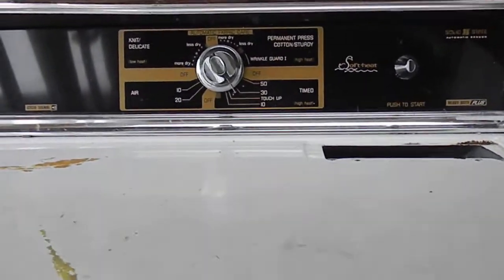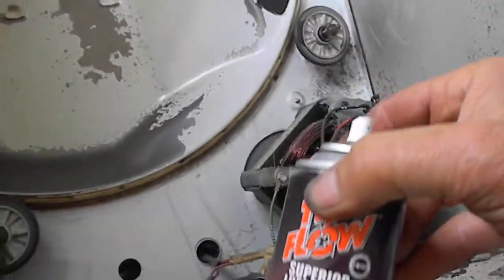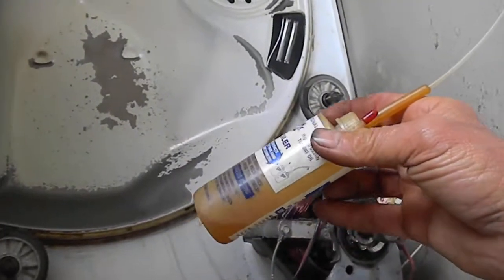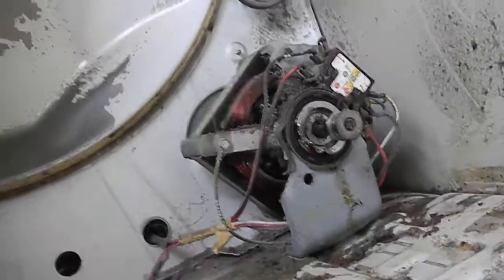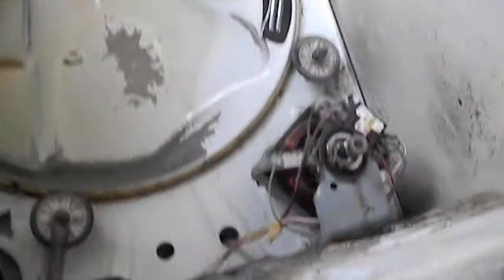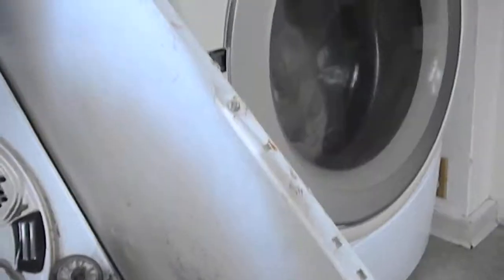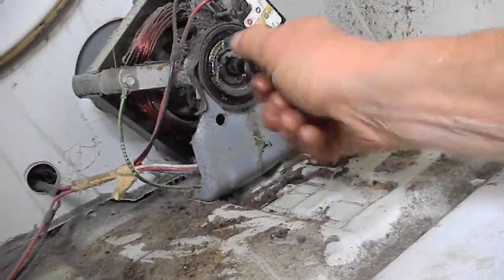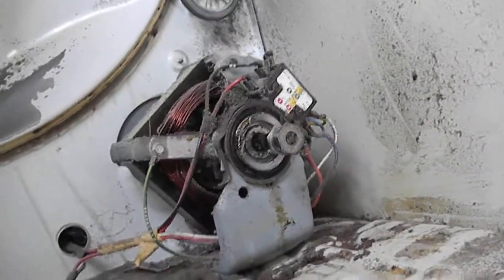Eureka Appliance Restoration 707 443-8347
Appliance quit? You may need your motor bushings lubed. We repair all appliances. Warning appliance repairs can be hazardous. All information is theoretical.